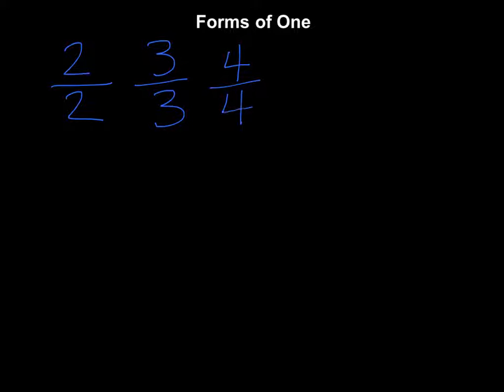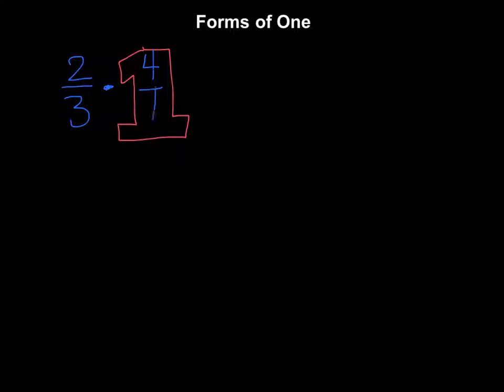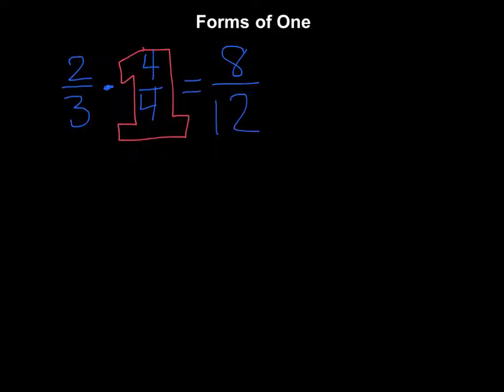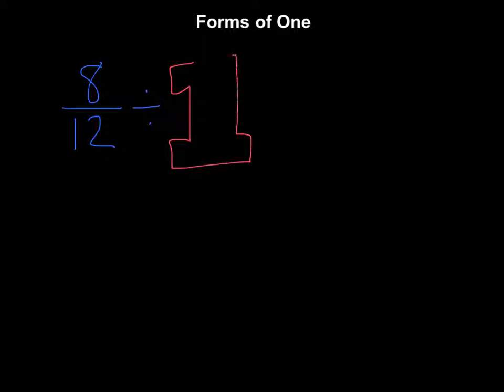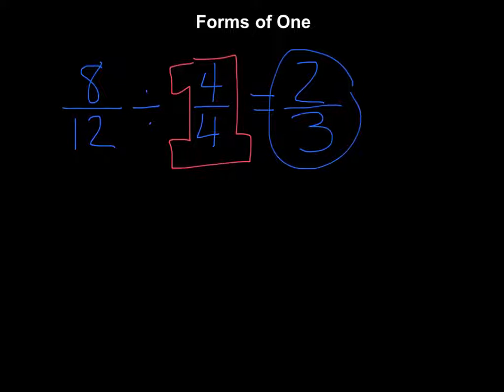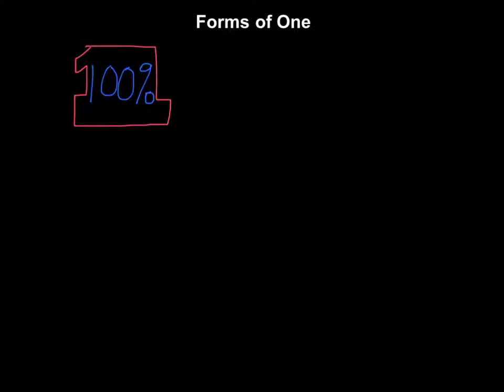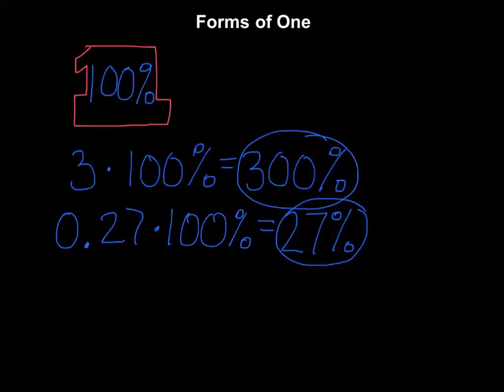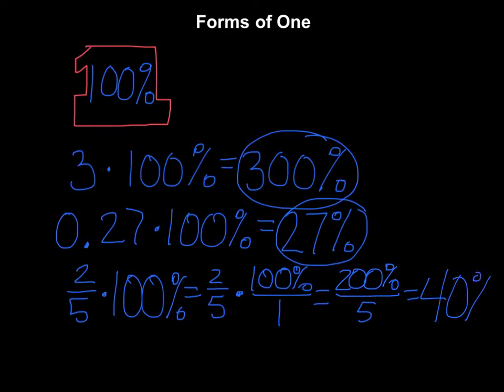Forms of One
Forms of one change the look of a number (usually a fraction) without changing the amount